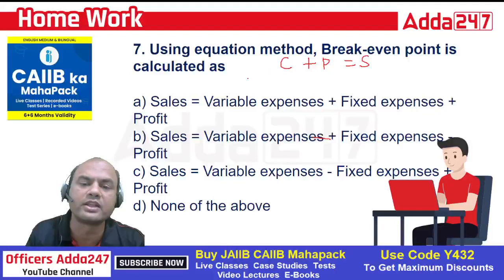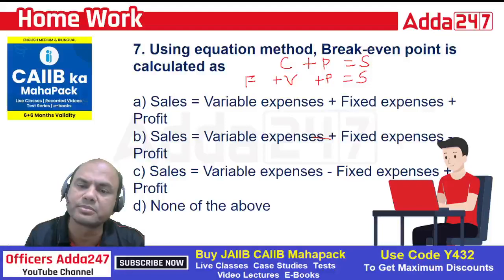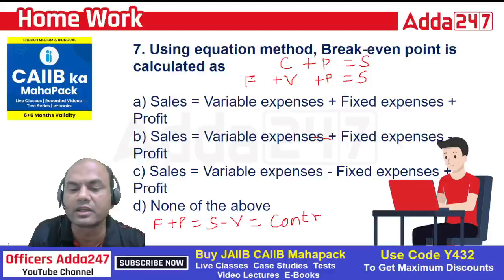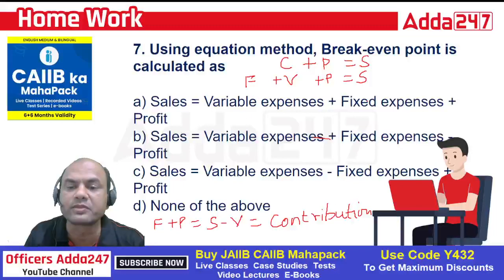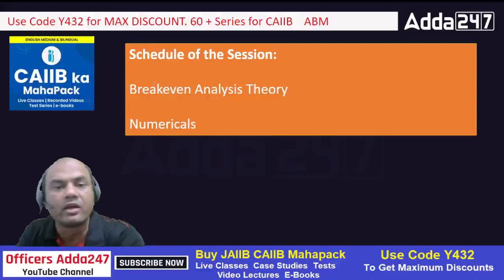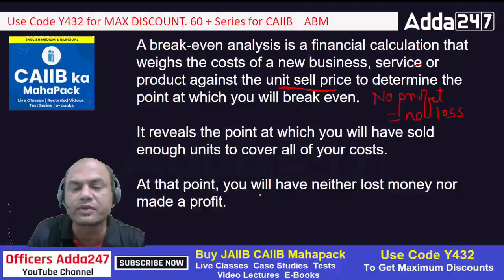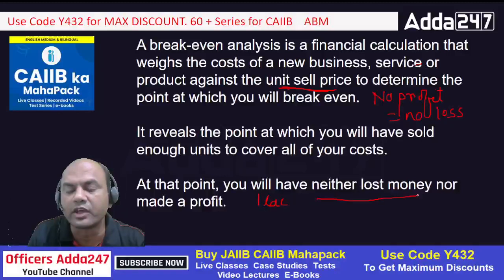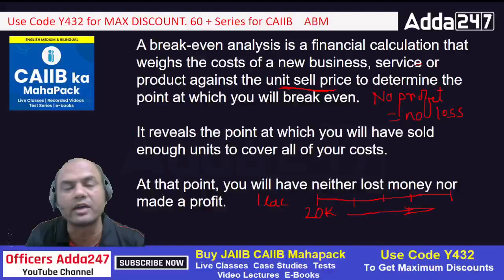CAIIB June 2023 | BFM | English Medium | Selection Series | 80 DAYS 80 CLASSES | Class 7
CAIIB June 2023 | BFM | English Medium | Selection Series | 80 DAYS 80 CLASSES | Class 7 | Bank Financial Management CAIIB | CAIIB New Syllabus 2023 | CAIIB 2023 Preparation